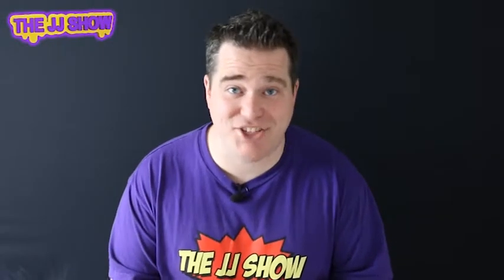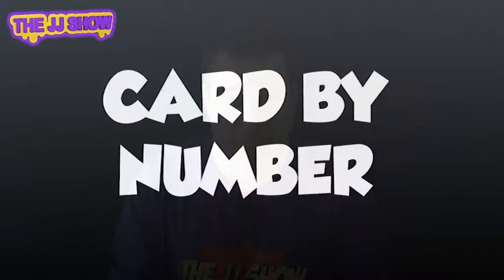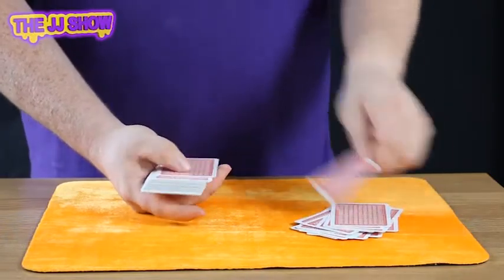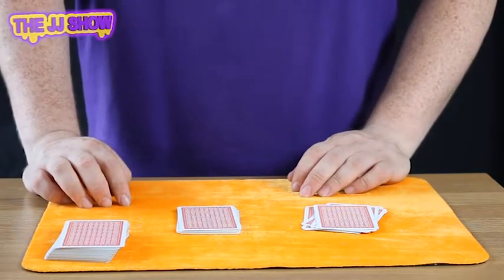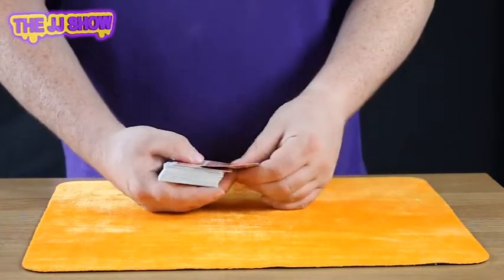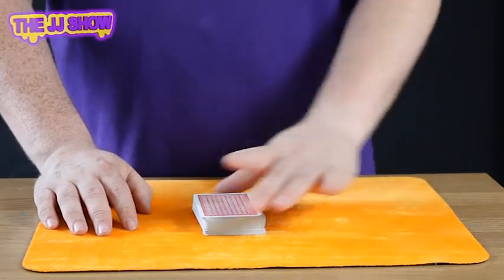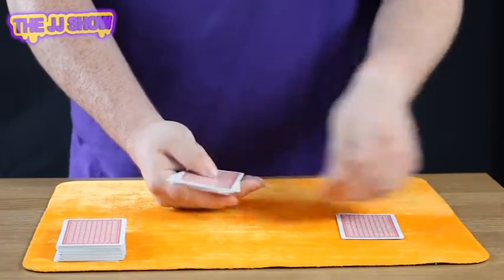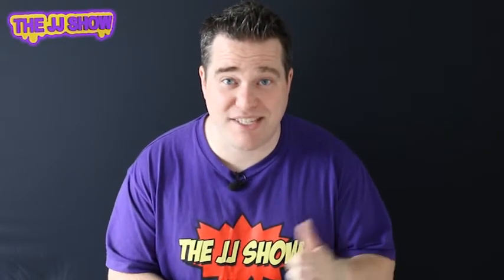Easy Card Magic Trick anyone can do - Card By Number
In the 19th Youtube Video JJ will teach you how to perform the Card by Number

With this Magic Trick you will have a spectator freely choose a playing card. Using your mind reading skills you will tell them exactly what card they have chosen using a normal deck of cards.

A New Video everyday!

All you will need is a pack of cards.